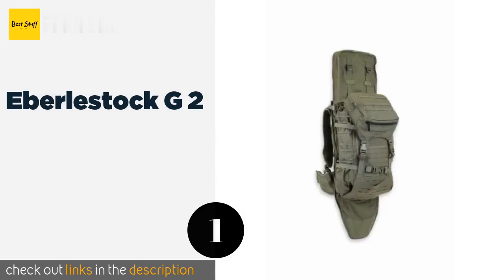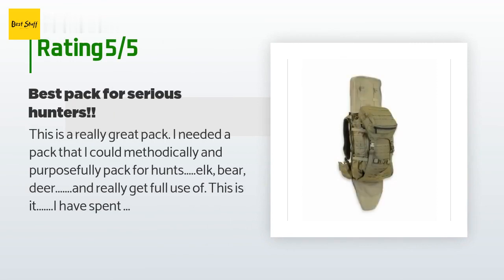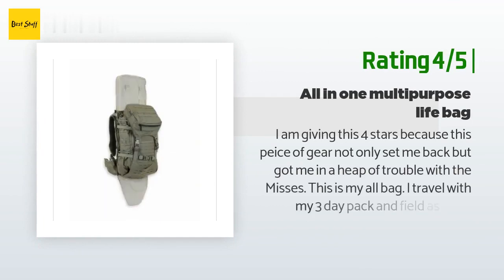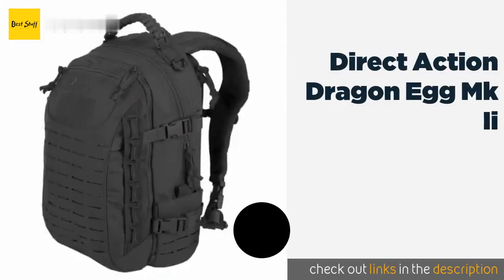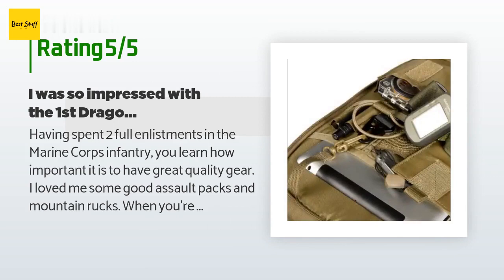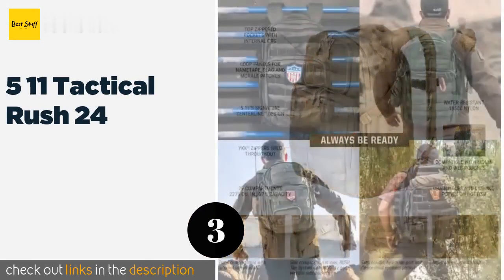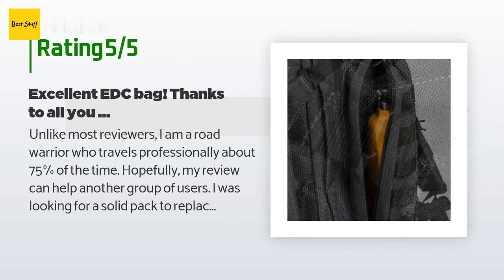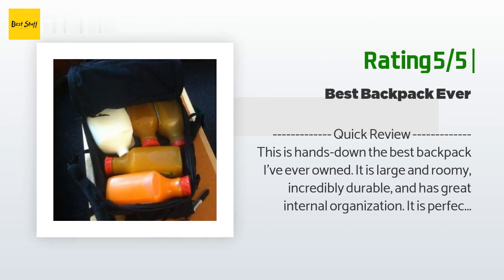🌵3 Best Operator Backpacks 2020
1 - Eberlestock G 2:
✅ Amazon US
🌏 Amazon International

2 - Direct Action Dragon Egg Mk Ii:
✅ Amazon US
🌏 Amazon International

3 - 5 11 Tactical Rush 24:
✅ Amazon US
🌏 Amazon International